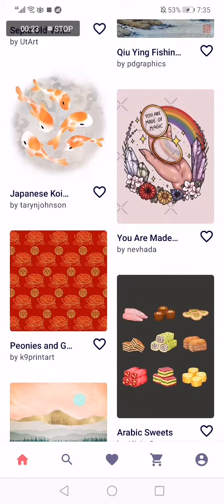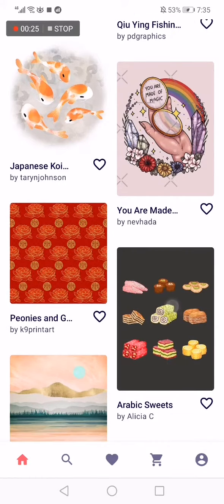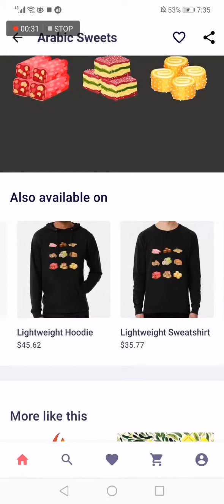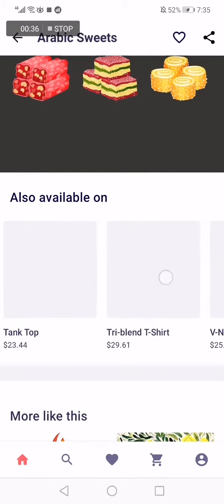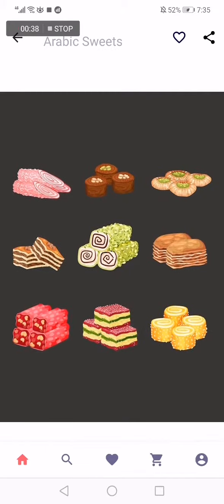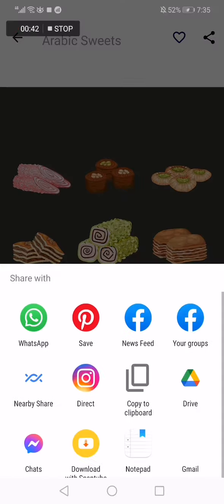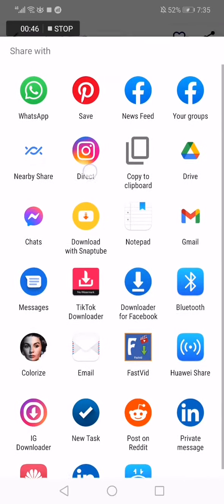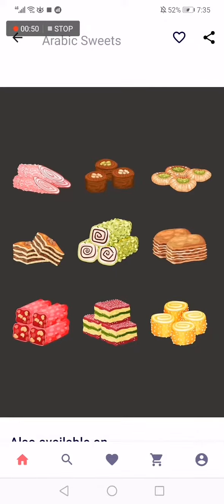How To Share Any Product Item on Redbubble App To Instagram Directly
My idols on YouTube:
Mike Vestil
Ali Abdaal
biaheza
Kevin David
Incognito Money
Sara Finance
Everyday Money
Channel Makers
Vidiq
SuperHumans Life